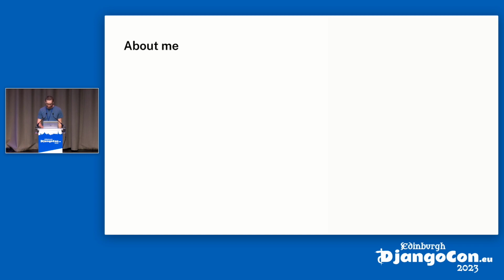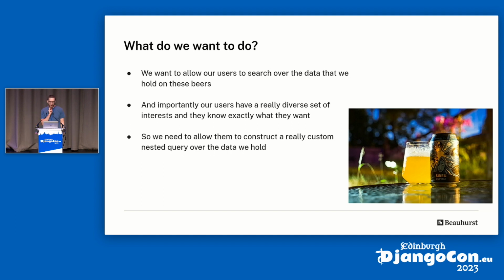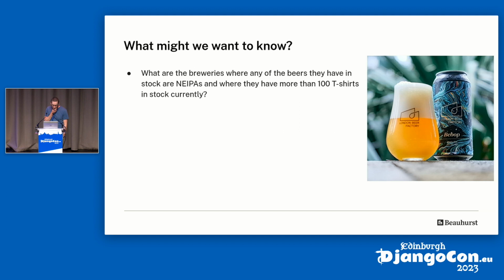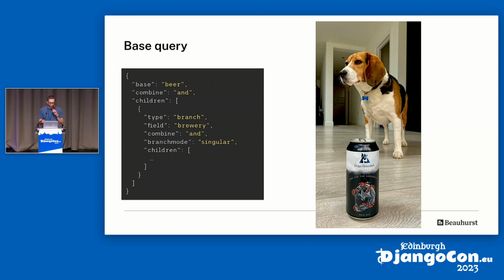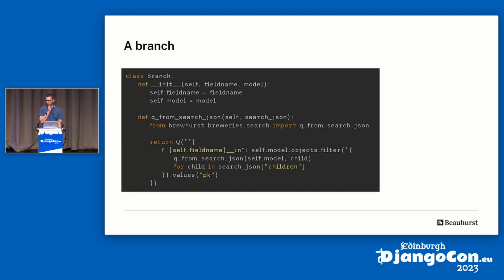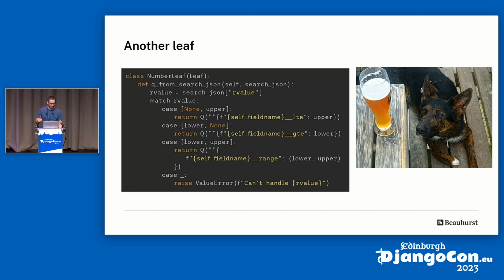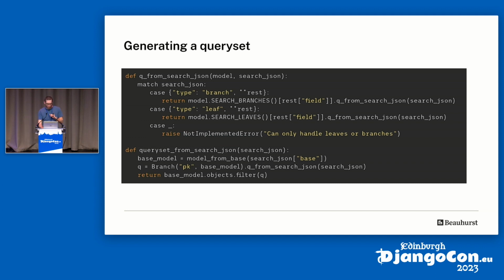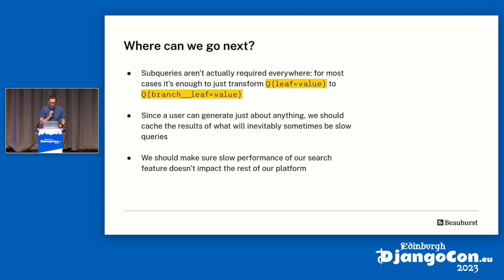DjangoCon Europe 2023 | Beyond faceted search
Beyond faceted search
by Alex Henman

What do you do when faceted search over your data isn’t enough? I’ll demonstrate how to build a powerful search tool over limitlessly related models and their fields.

Full text search and faceted search will get you a long way for most use cases: when your data is largely free text or when you don’t have complex data structures, these will usually be enough.

But what do we do as our datasets get larger, the relations between our tables more complex and when we want to combine text search with filters based on dates, categories or numbers?

To begin, we'll define a simple JSON-based DSL for representing a query and introduce some terminology and structure that will help us along the way.

We’ll express how our models connect to one another and how to search over those relations. We’ll then define which fields should be searchable and write generalisable logic to handle input data for different model fields.

We’ll put it all together into a recursive algorithm which can build a queryset from any valid query represented in our DSL.

But where could we take this next? I’ll outline the simplifications we've made, the performance limitations of this approach and what else lies beyond.

This will largely be an outline of the concepts rather than an in-depth guide to how you can build such a tool. We’ll get into some technical detail building up from the ORM primitives like Q and F objects but we’ll largely avoid getting our hands dirty with the internals of the Django ORM.

You’ll come out of this with a better understanding of how to utilise the flexibility of the Django ORM to build search tools that your users will love.